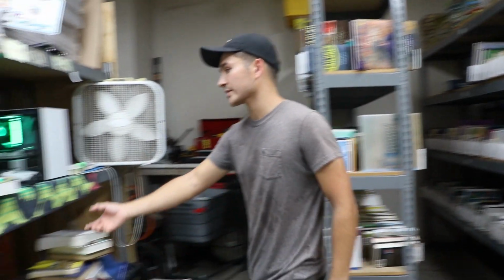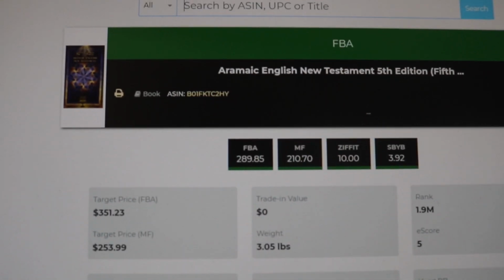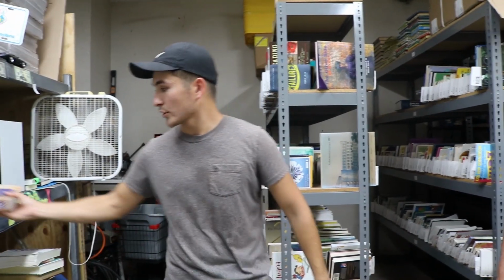How To Sell Books On Amazon FBA For Beginners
Follow Milo On Instagram!

Have you ever wanted to start making money selling books on Amazon? The truth is, used book are the BEST item for beginners Amazon sellers to start selling on Amazon! Used books are super cheap to purchase, the profit margins are great, and it's an item all brand new Amazon sellers can sell!
In this video, I get to interview 6-figure Amazon book seller Milo! He is running a huge used book reselling operation on Amazon, and Milo shares tons of valuable tips and advice on how he was able to scale his business to the level it's currently at!

I hope that by creating this video, I can shine some light on the business of selling on Amazon! This video was created NOT to brag or flex, but to show you the amazing opportunities that can come when starting an Amazon business!